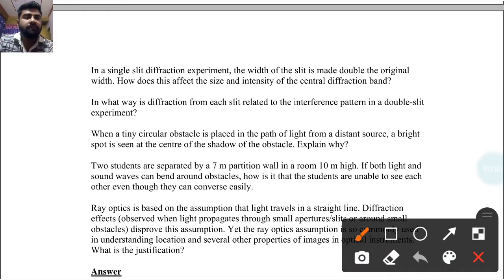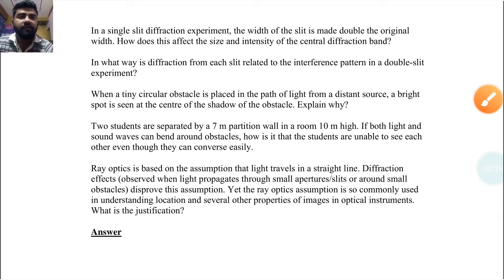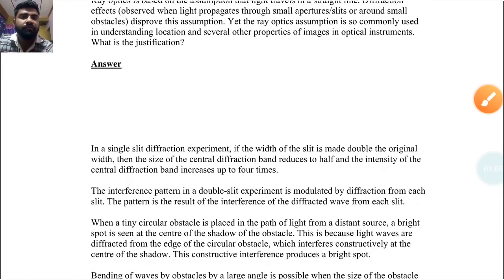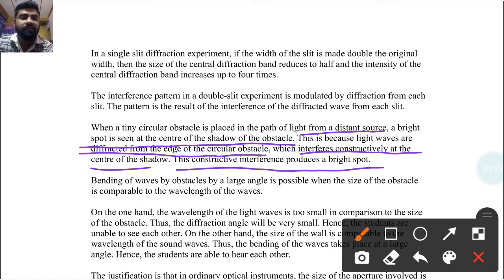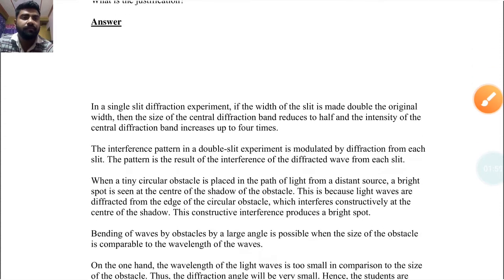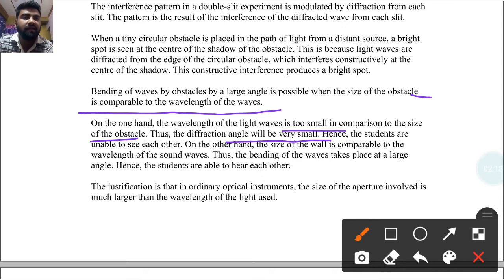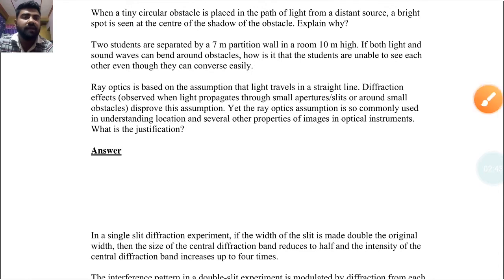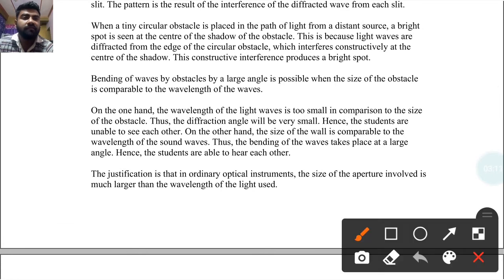NCERT Physics class 12 chapter 10 ADDITIONAL EXERCISE 10.17